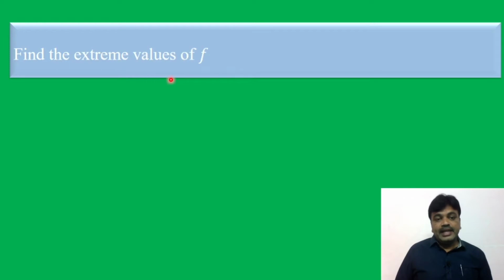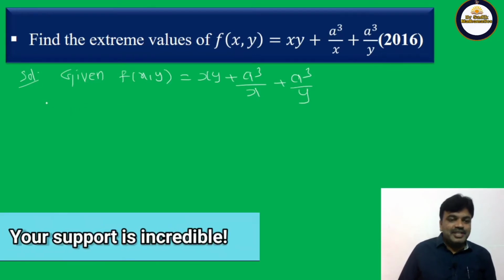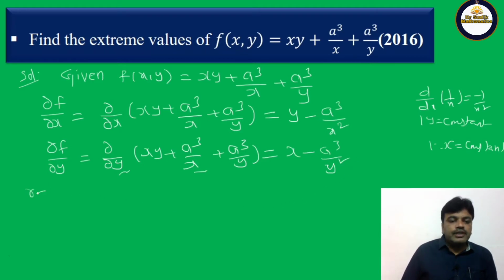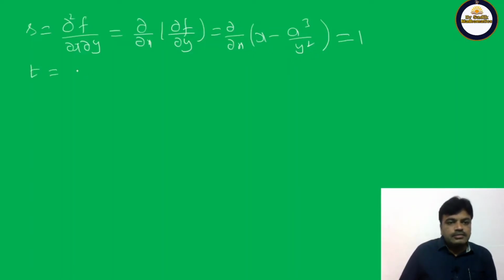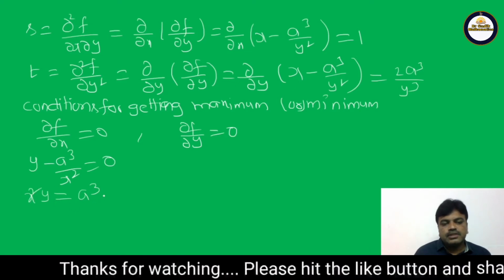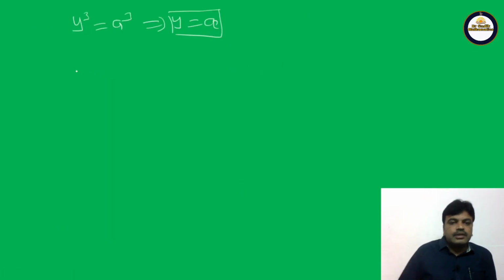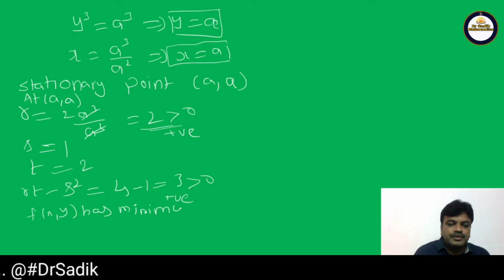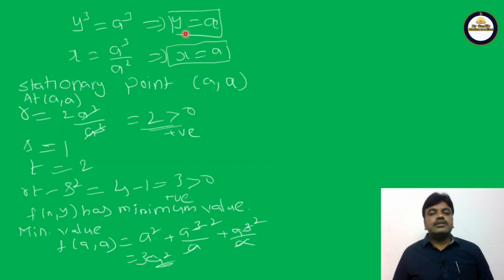Important problem on maxima and minima of function of two variables| Examples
In this lecture, we discussed problems on Maxima and minima of function of two variables.